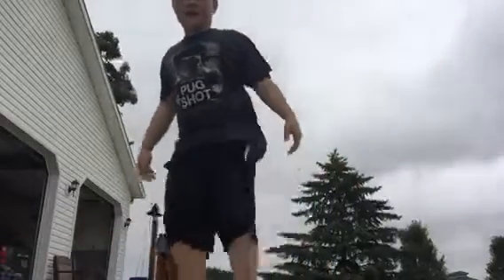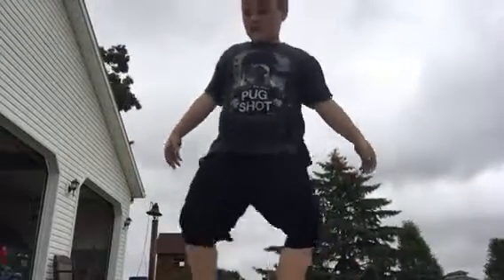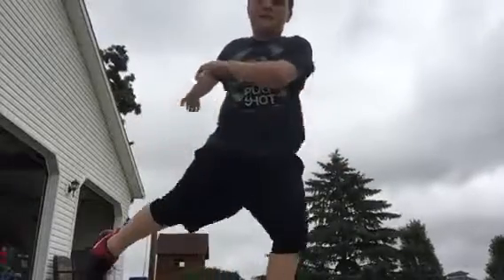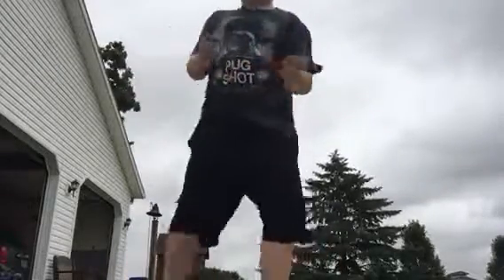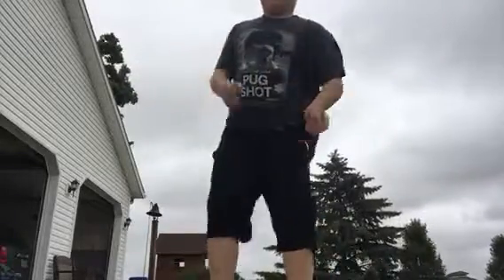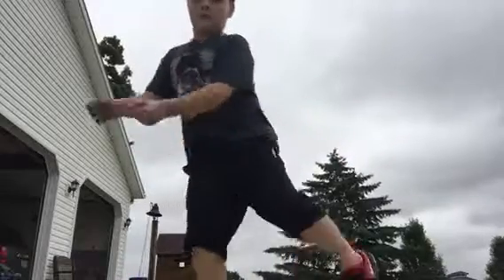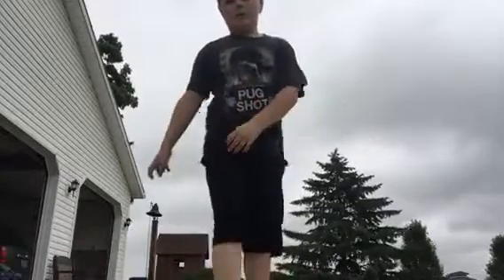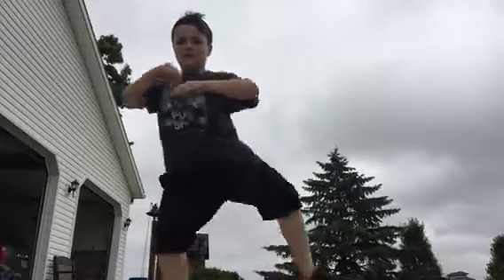Billy bounce dance tutorial!